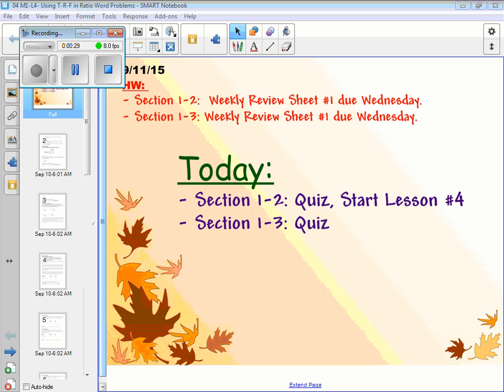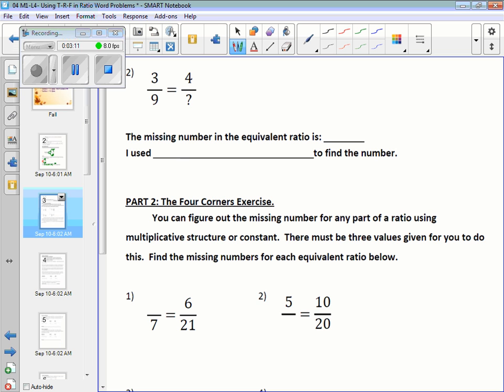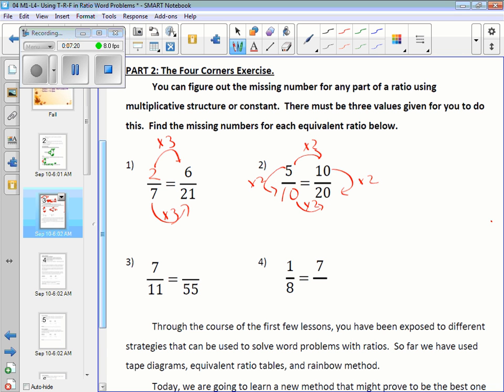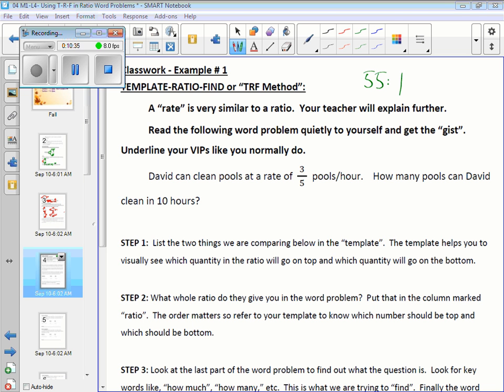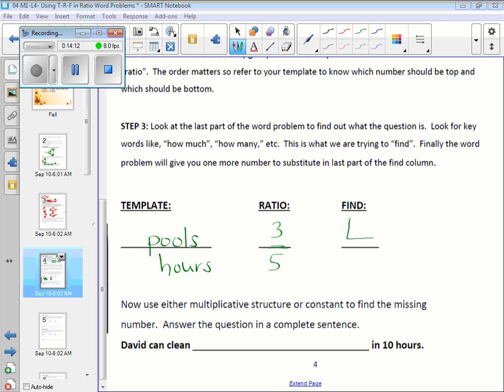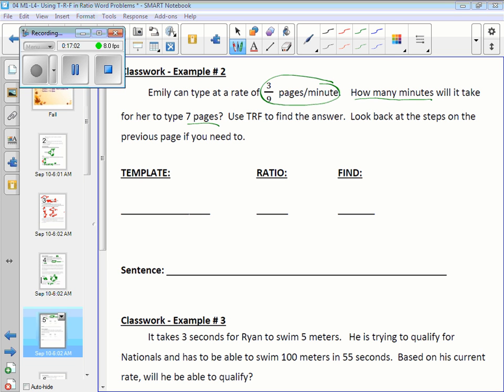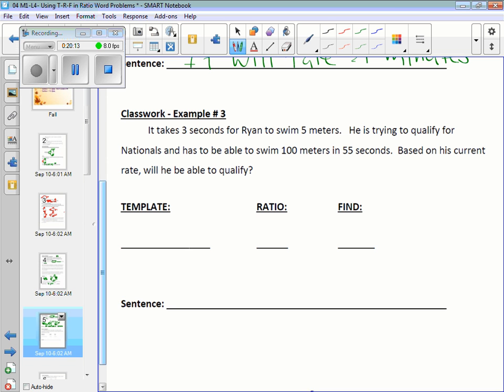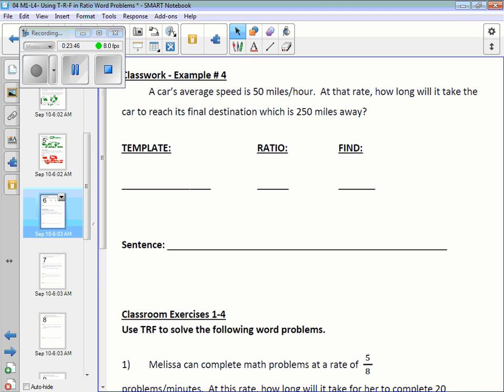04 M1 L4 Using T R F Method to Solve Ratio Word Problems